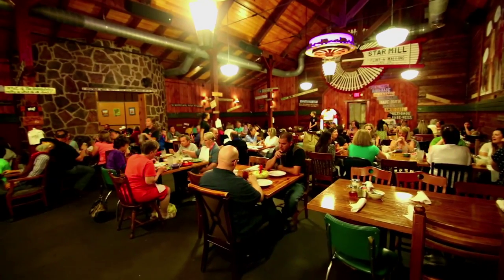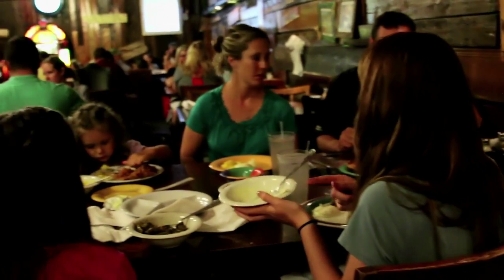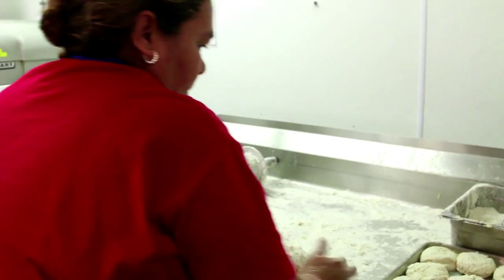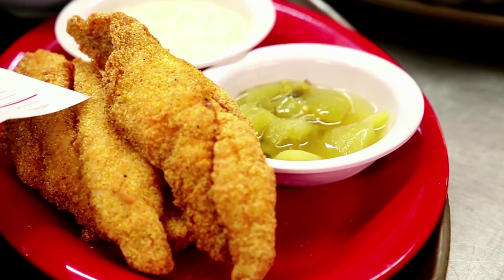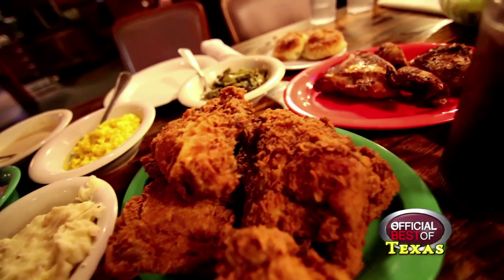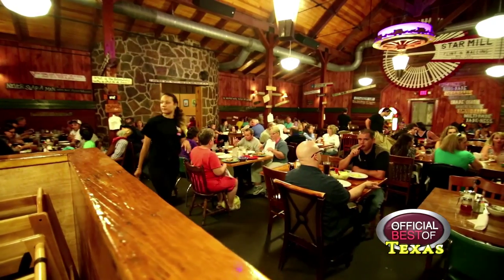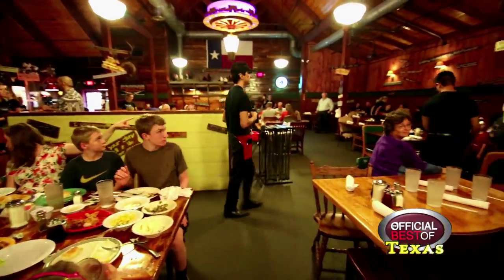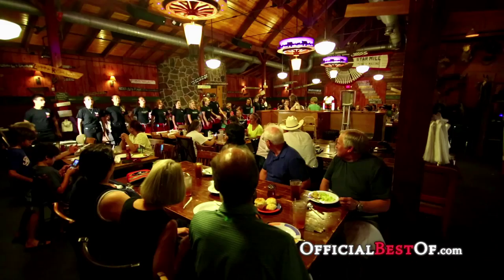Babe’s Chicken Dinner House - Best Family Restaurant - Texas 2015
The difference comes by buying the highest quality meats, vegetables and other ingredients, and preparing them as you would at home. To keep everything as fresh as possible Babes prepares small amounts of each recipe over and over, so the last customer has a meal just as good as the first customer.